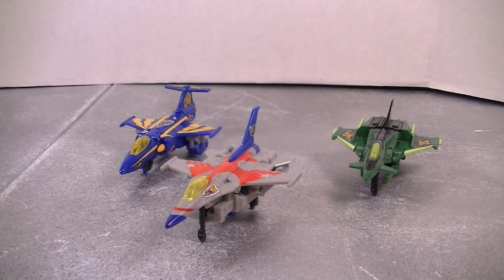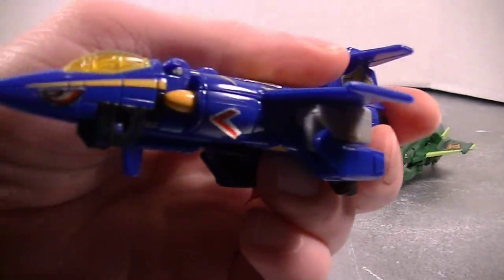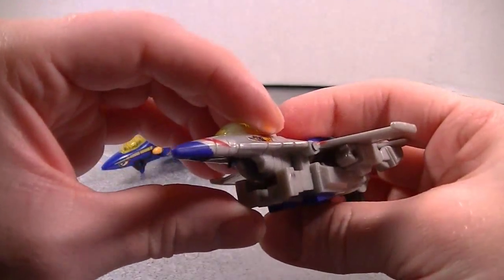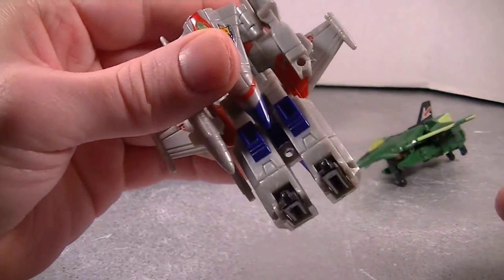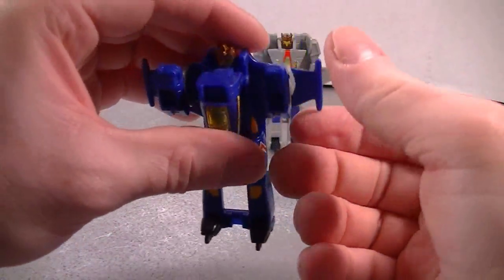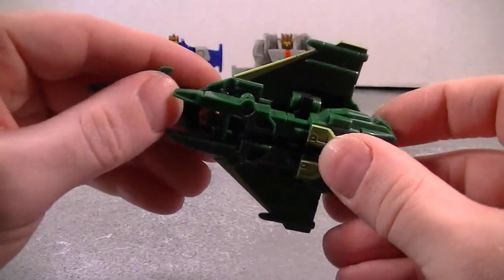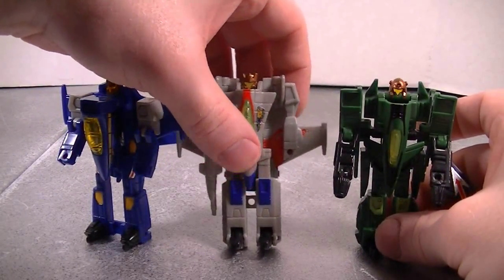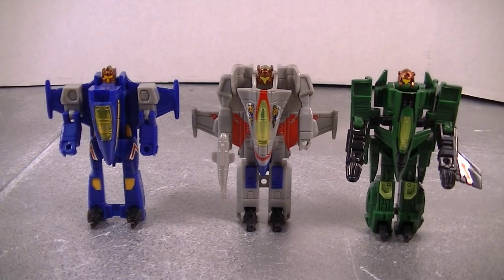Transformers Generation 2 Skyscorchers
Windrazor, Afterburner and Eagle Eye!
They are the G2 Skyscorchers!

Windrazor the F-16 Fighting Falcon and team leader
Afterburner the F-104G Starfighter
Eagle Eye the Eurofighter Typhoon